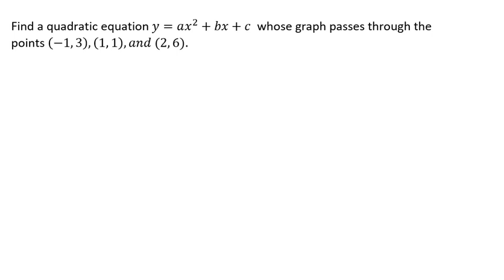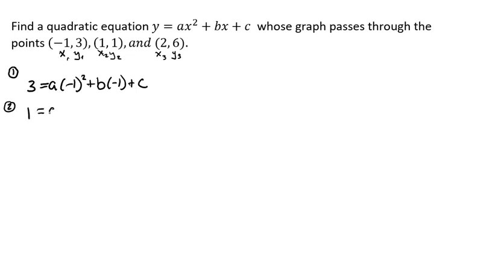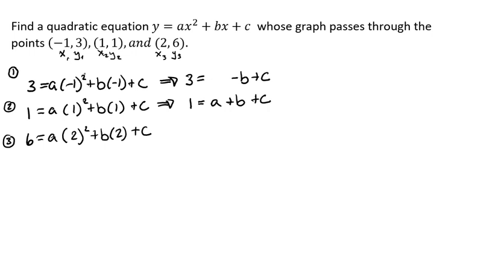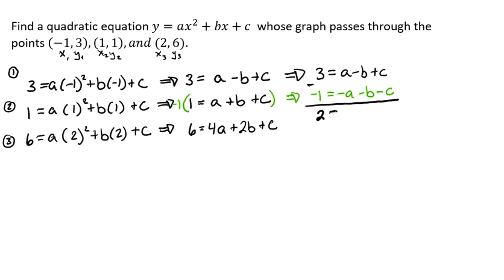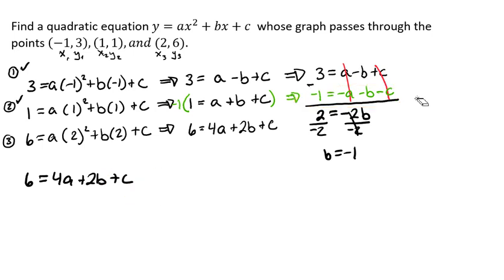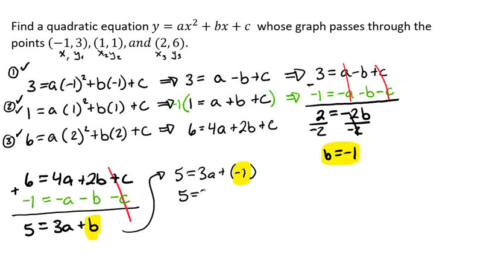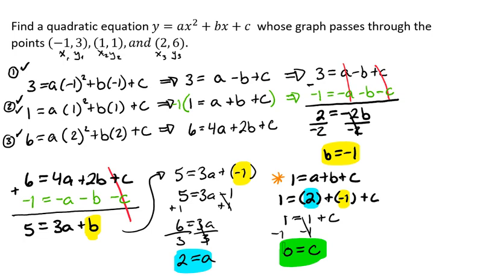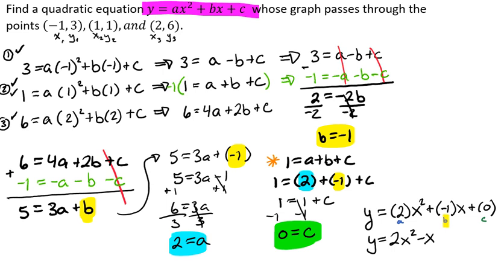Curve Fitting Using a System of Equations in 3 Variables Video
This video goes through how to write a quadratic function that goes through 3 points on the curve of the graph (this is also known as curve fitting).  To do this solving a system of equations in three variables is used.